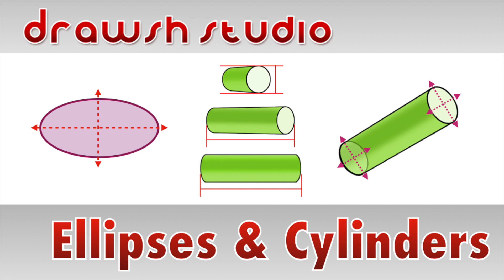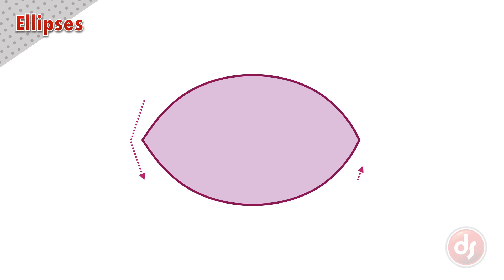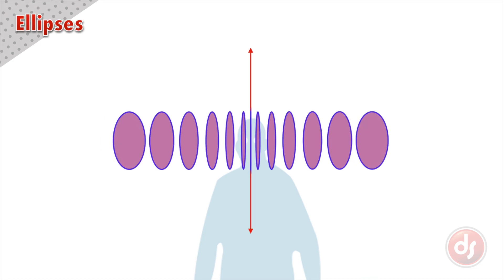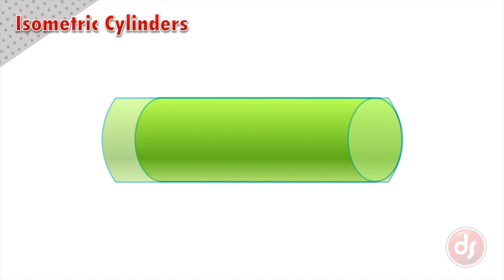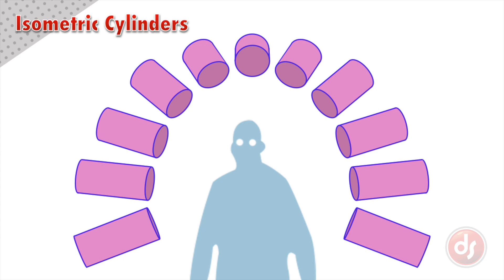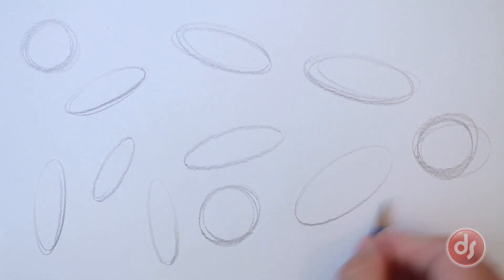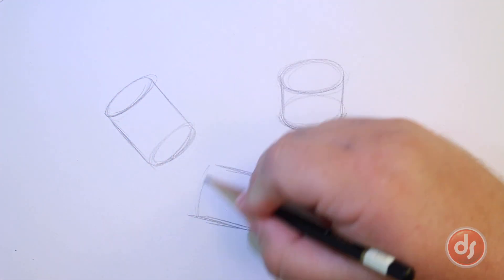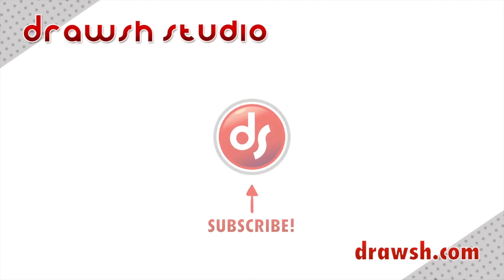Ellipses and Cylinders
This video explains ellipses in easy to understand terms, talks about how to construct cylinders in isometric perspective, and shows simple exercises for you to practice to get better at drawing!

*EDIT: At 1:34 should say an 85º ellipse is almost round, at 90º it becomes a perfect circle.